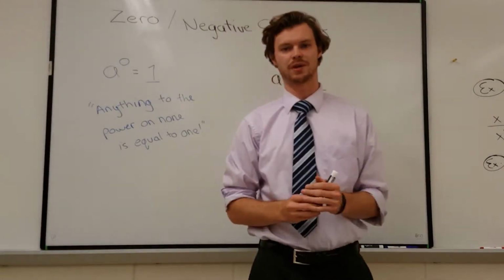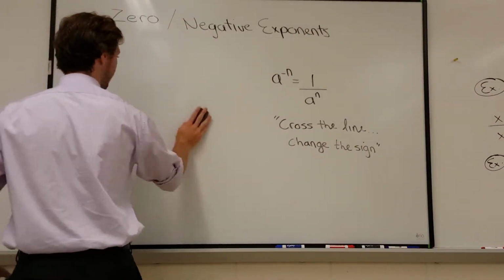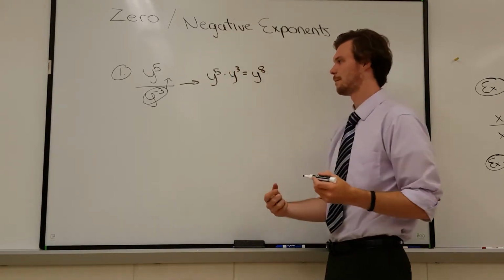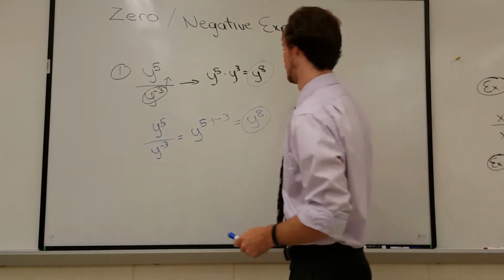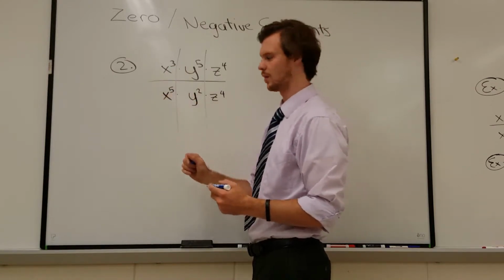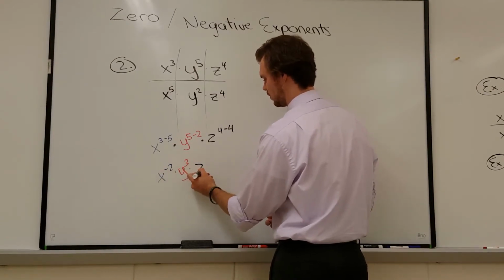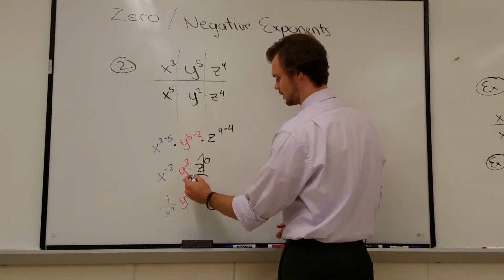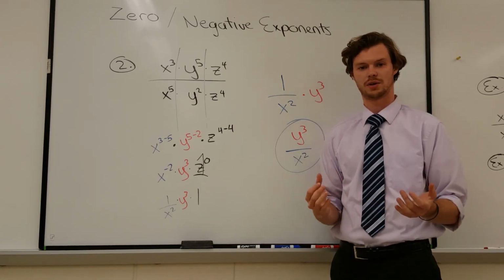Properties of zero and negative exponents pt. 2